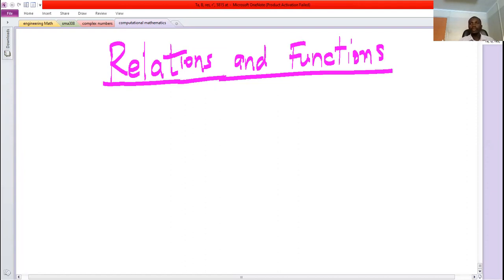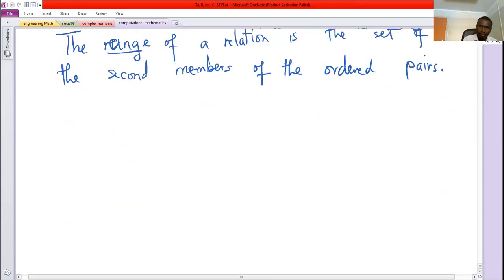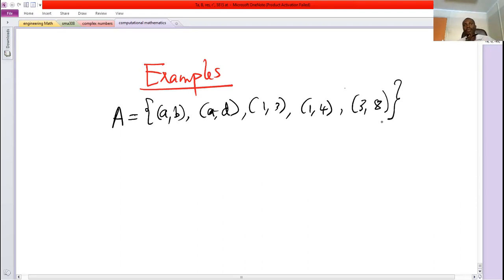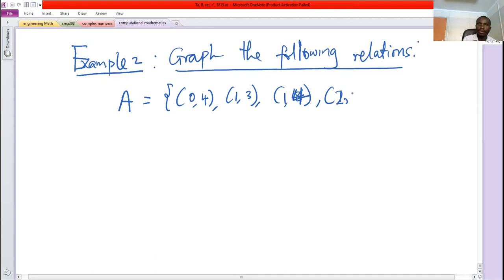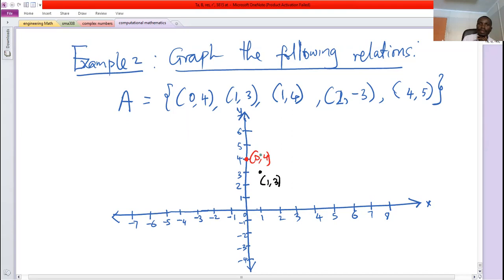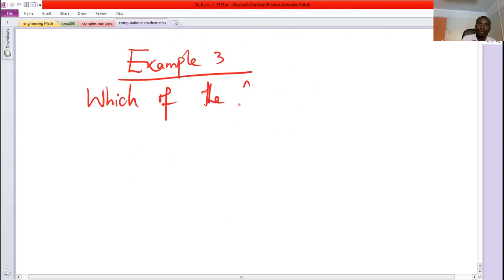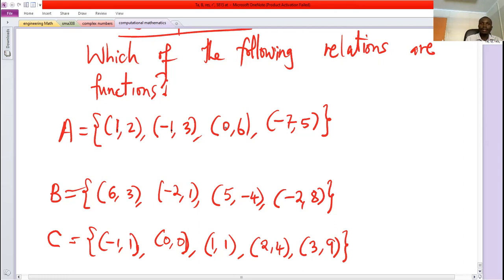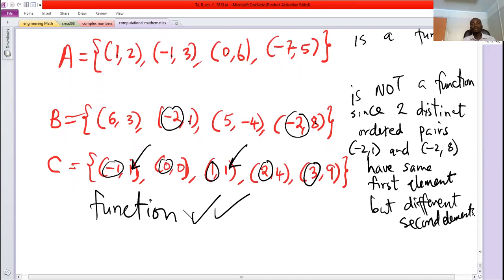Relations and Functions Introduction part one